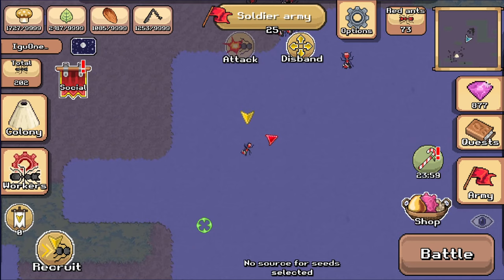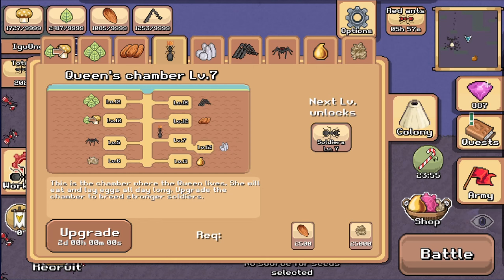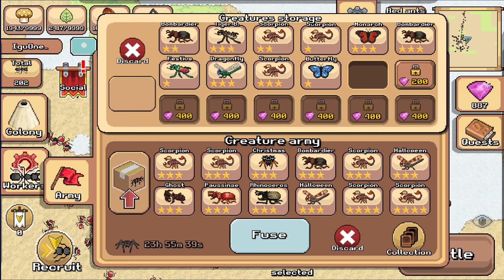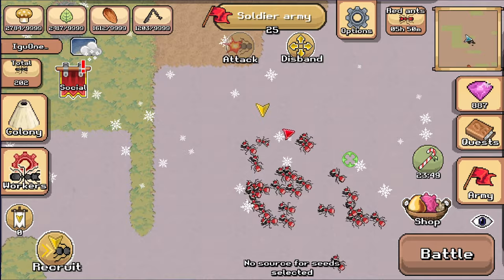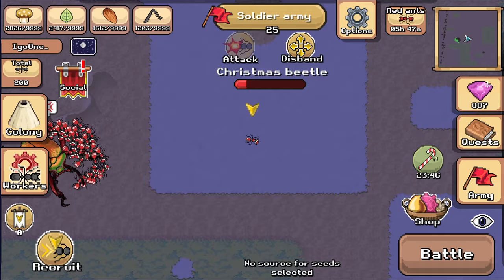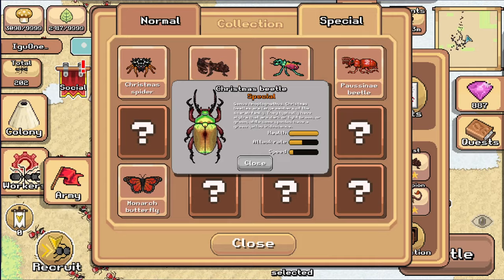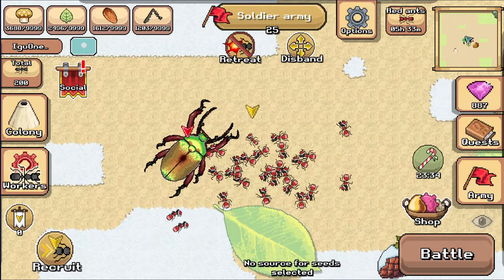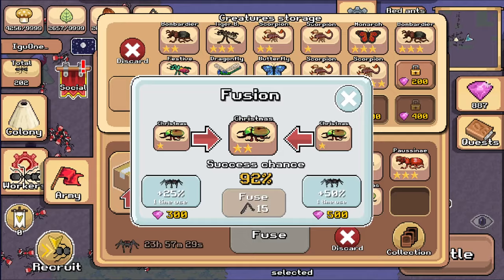Pocket Ants - 96 - "Christmas Beetle"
Pocket Ants: Colony Simulator

* Gather resources and bring them back to your nest
* Improve your nest chambers for extra bonuses
* Feed your queen ant and breed worker and soldier ants.
* Defeat and capture other creatures and make them join your army.
* Collect all the creatures and make them stronger
* Raid other player's colonies for resources and bonus items.
* Defend resources from enemy ants.
* Defeat the red ants colony every day for extra items
* Recruit other players to join your clan.